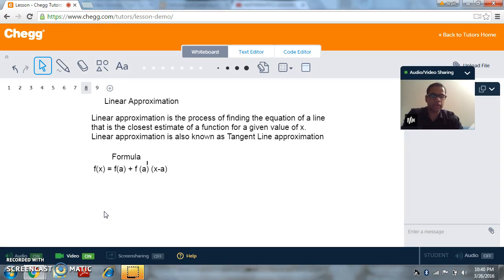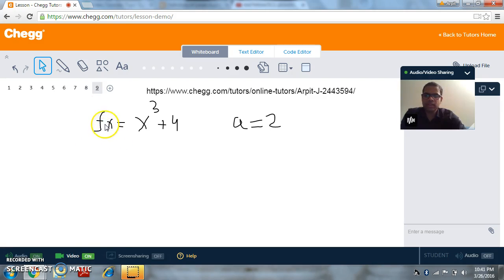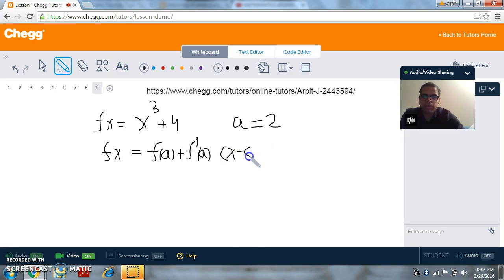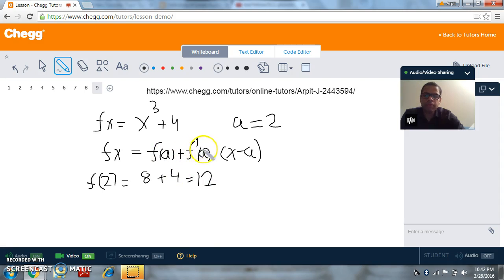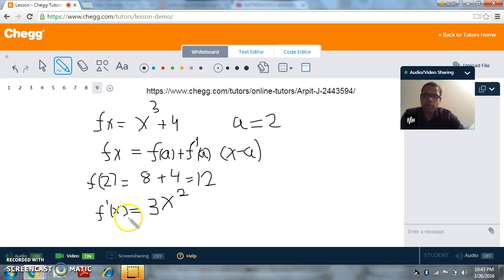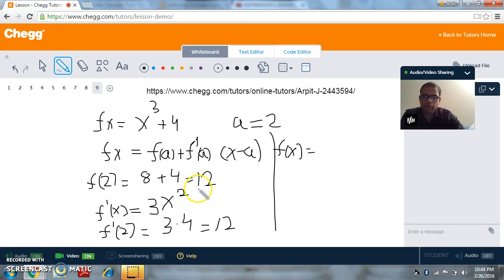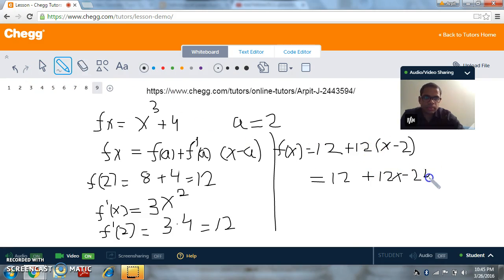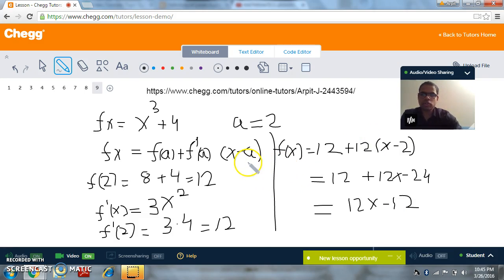Linear Approximation | Calculus | Chegg Tutors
Linear approximation is the process of finding the equation of a line that is the closest estimate of a function for a given value of x. Linear approximation is also known as tangent line approximation, and it is used to simplify the formulas associated with trigonometric functions, especially in optics. At infinitesimally close observation, a curve begins to resemble a straight line, so linear approximation can very closely imitate the function.

Learn about Calculus terms like Linear Approximation on Chegg Tutors. Work with live, online Calculus tutors like Arpit J. who can help you at any moment, whether at 2pm or 2am.

Liked the video tutorial? Schedule lessons on-demand or schedule weekly tutoring in advance with tutors like Arpit J.

About Arpit J., Calculus tutor on Chegg Tutors:

State University of New York, Class of 2013
Computer Science with Applied Mathematics major

Subjects tutored: Pre-Algebra, Geometry (College Advanced), Discrete Math, Number Theory, Calculus, Basic Math, Trigonometry, Statistics, Set Theory, Linear Algebra, Geometry, Hindi, Algebra, and Pre-Calculus

TEACHING EXPERIENCE
My teaching experience started when I was a tutor at the University of Albany (SUNY), from 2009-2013. I tutored for various subjects in Mathematics & Introduction to Computer Science. I had held group sessions as well as one on one sessions with students. I tutored Calculus, Linear Algebra, Statistics etc. I was also a TA for Introduction to Java where I helped students in lab with their programs. After graduating I have also held personal tutoring sessions on different subjects of Mathematics.

EXTRACURRICULAR INTERESTS
I am a very outgoing person. I enjoy going out to live concerts, bands, bowling, movies etc. I am very athletic person, when I am not tutoring or studying I like to spend my time in gym working out. Besides that I am very simple person it will be my pleasure to tutor you, please give me an opportunity to tutor you. Talk to you soon.